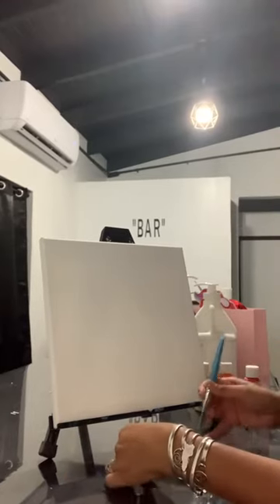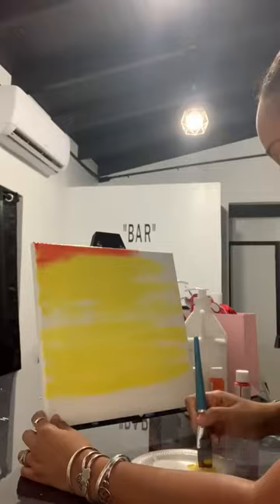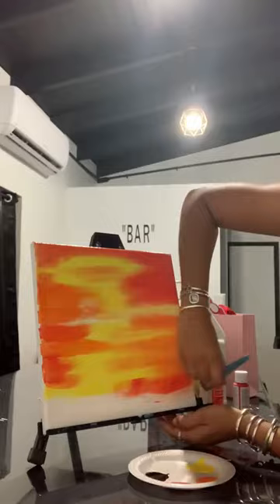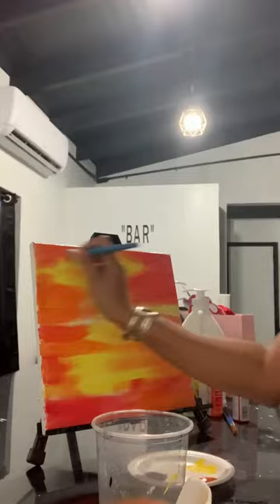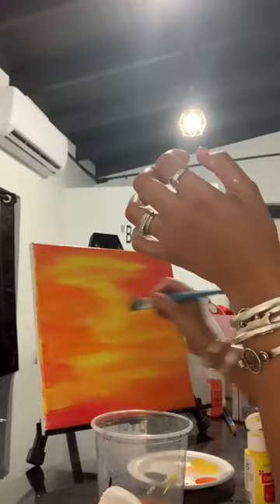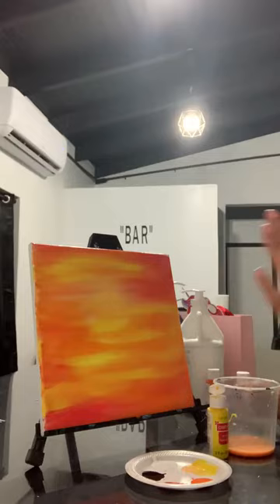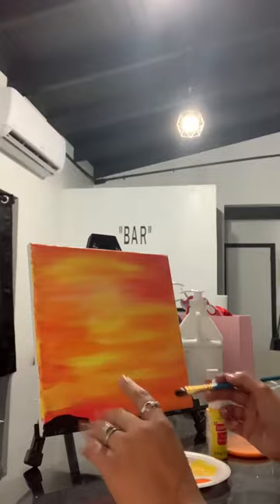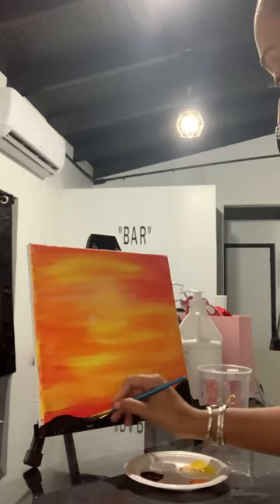Picasso Mi Amor prt1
'Love in Paradise' with Eliana B Artistry